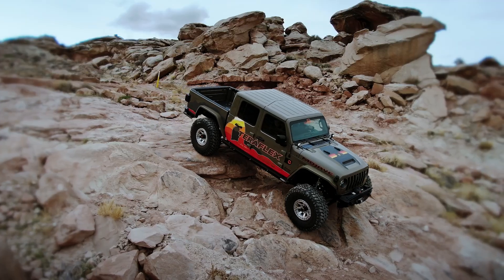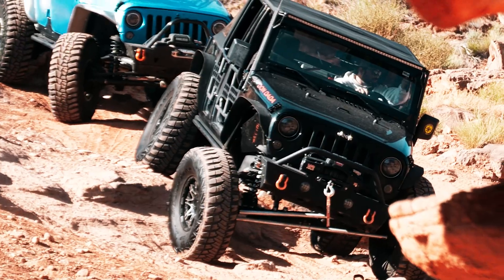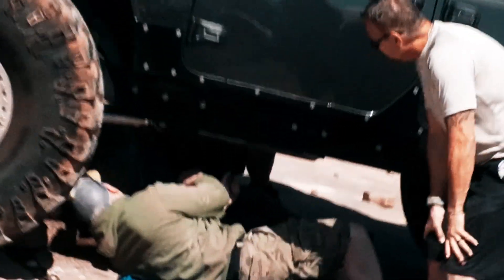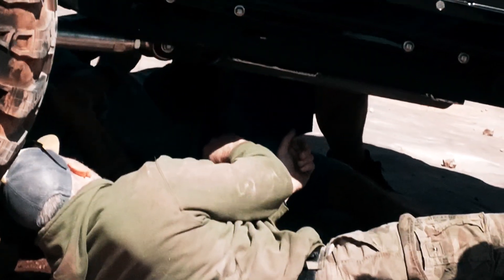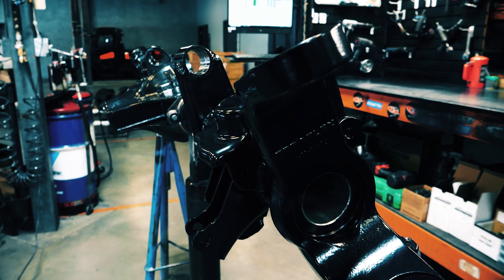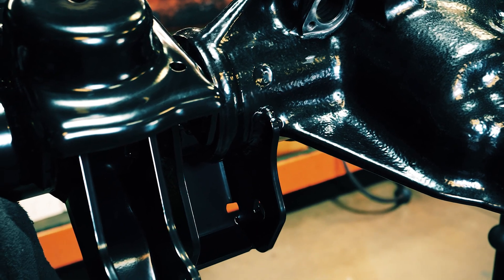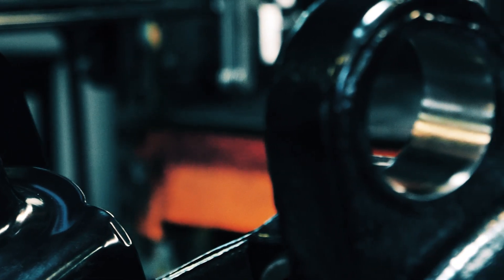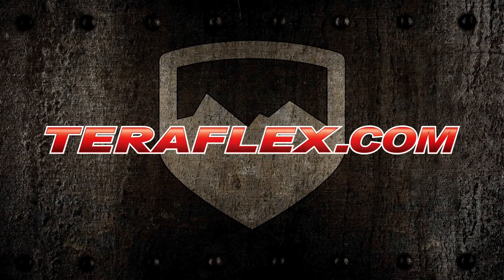Stock Axle Upgrade... Tera44 Heavy Duty Axle Housing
The Tera44 Rubicon HD front axle housing is perfect for replacing a damaged or worn factory JL Rubicon 44 axle housing. The axle housing includes front inner axle shafts, and TeraFlex HD Ball Joints. Transfer your existing outer components (stub shafts, unit bearings, knuckle assembly, brakes, sensors) to the new housing! Compatible with JL Dana 44 AdvanTEK (M210) internal components.